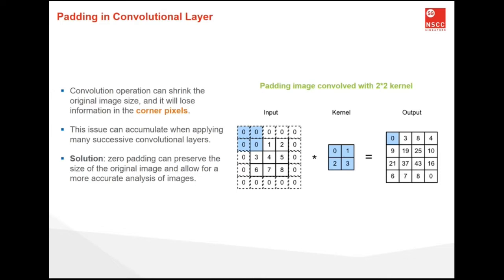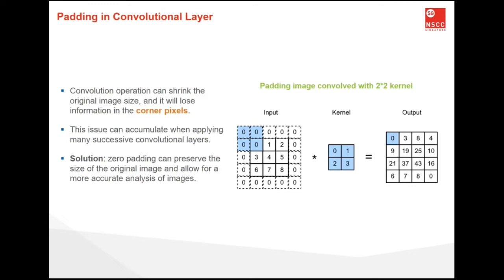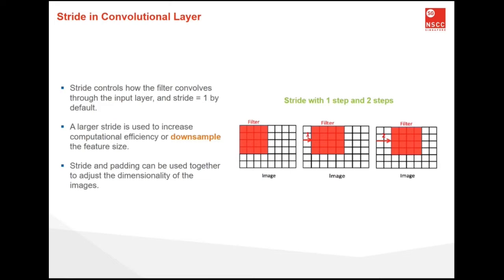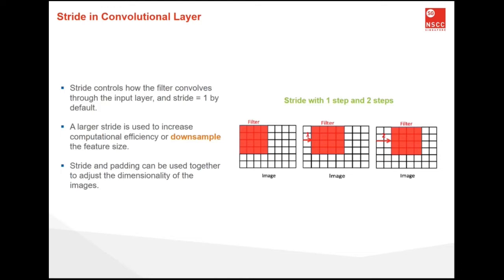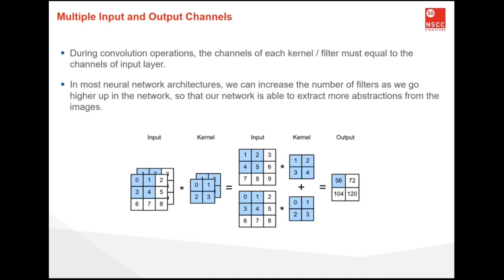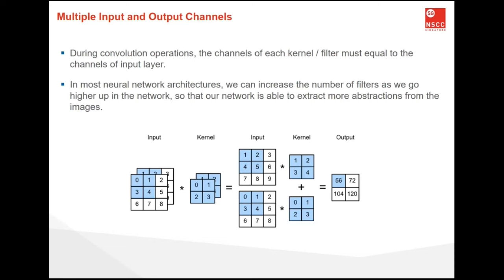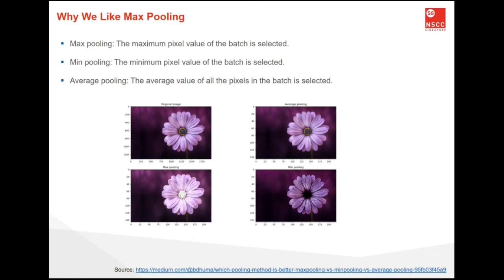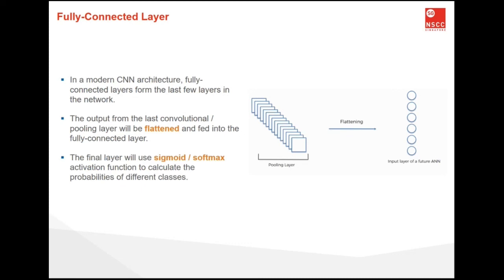Topic 4 Part 6